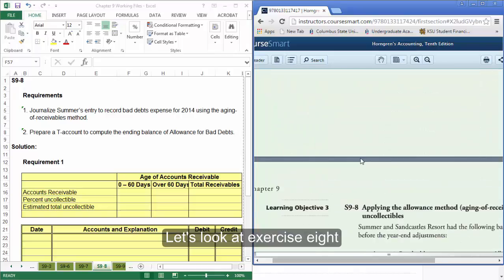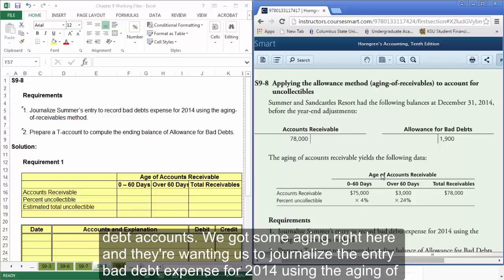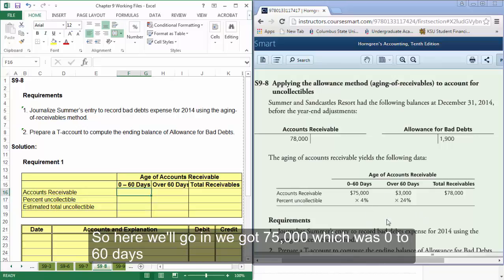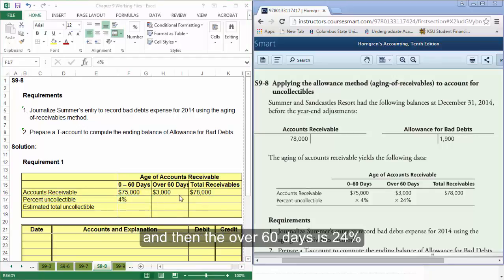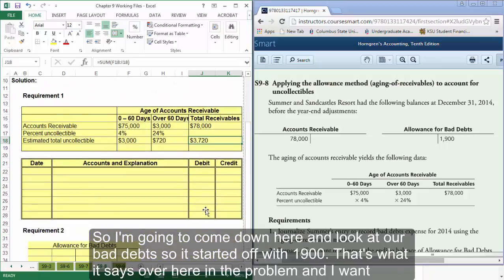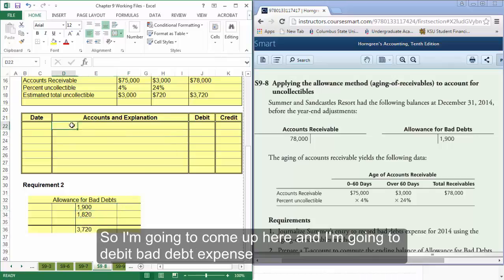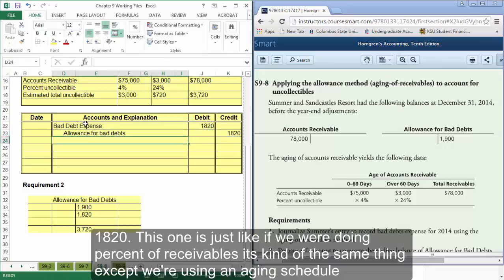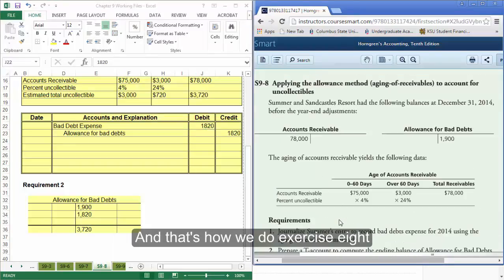Chapter 9 Exercise 8